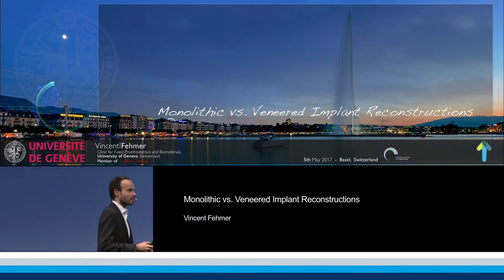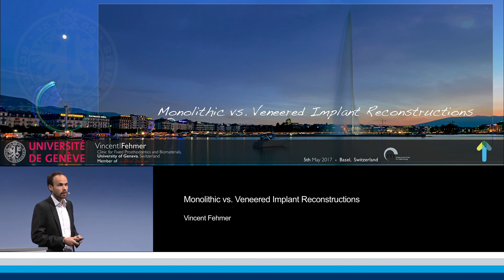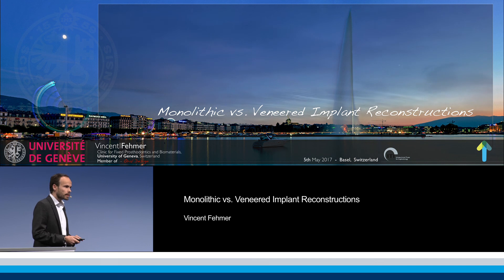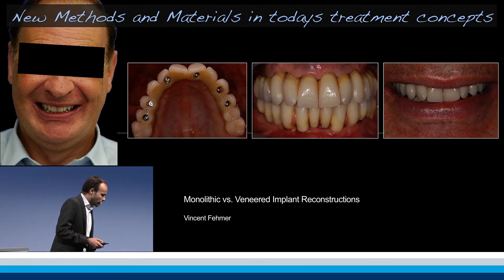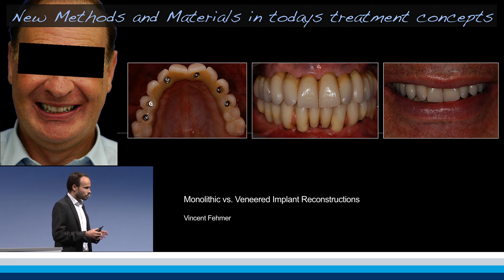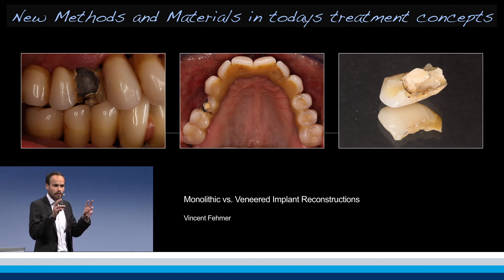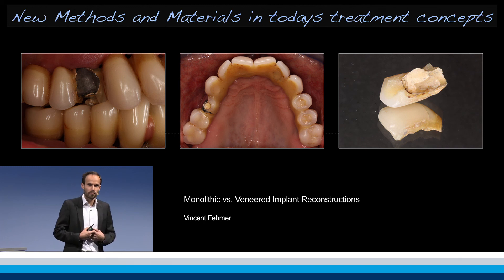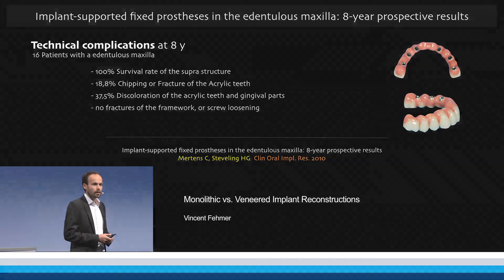Monolithic vs. Veneered Implant Reconstructions | Vincent Fehmer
ITI Academy Congress Lecture Preview: Monolithic vs. Veneered Implant Reconstructions] by Vincent Fehmer.